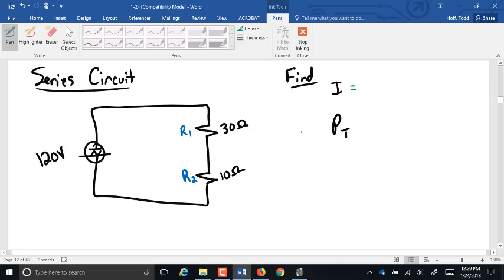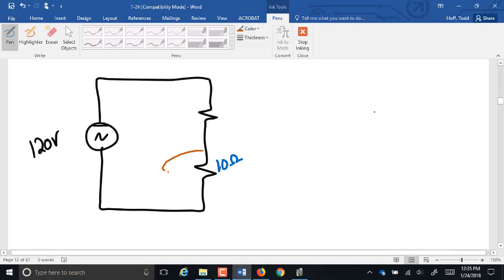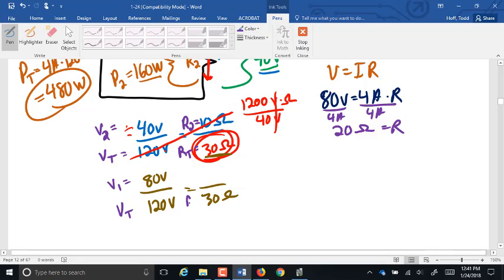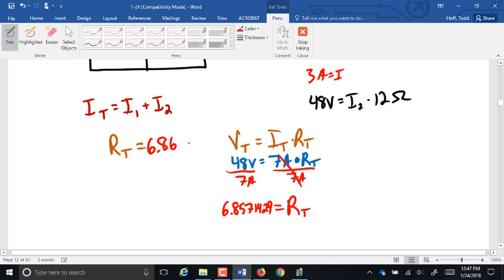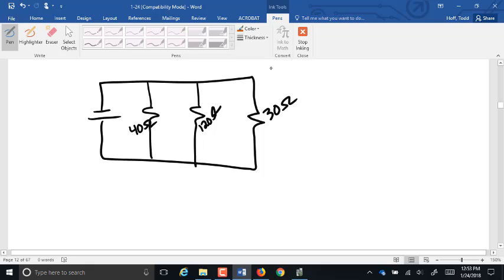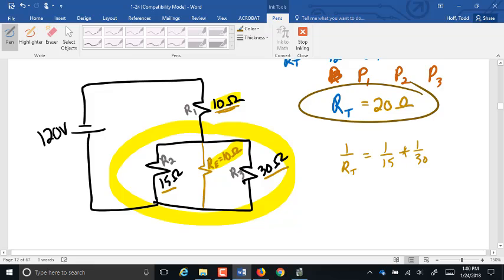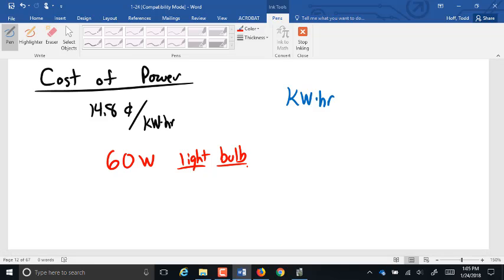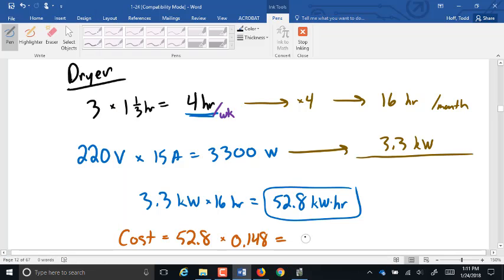2 Circuits and Power